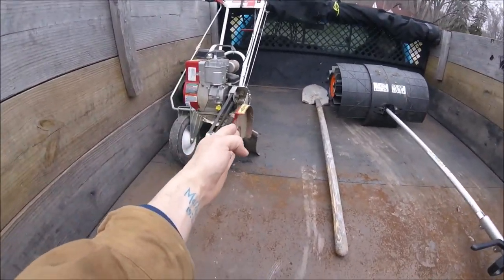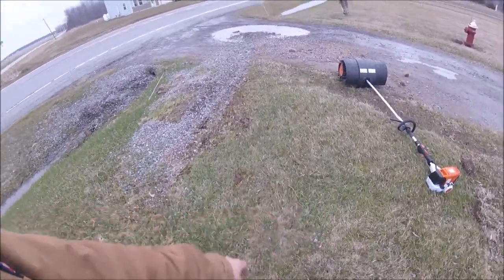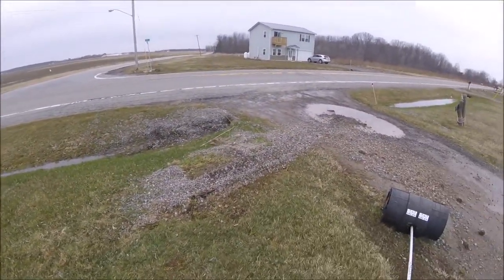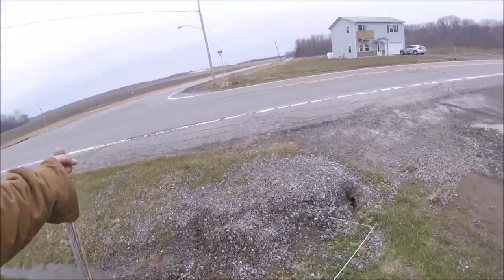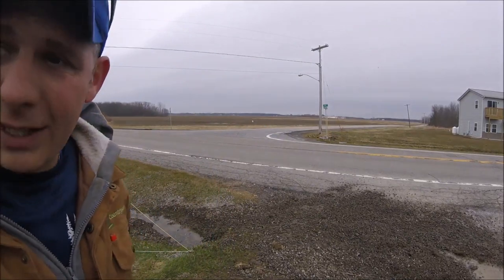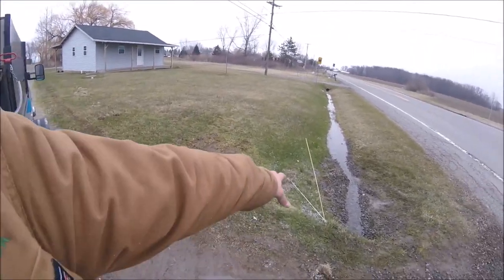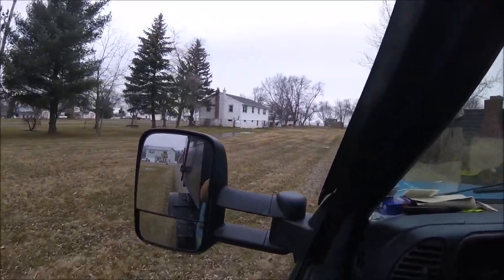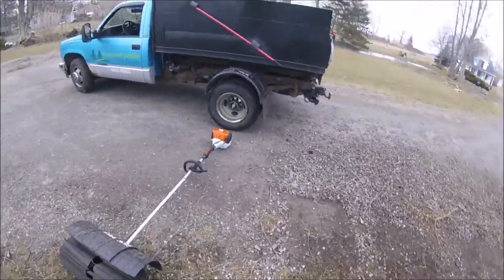Stihl Kombi System with Power Broom / Power Sweep in action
My Main Tripod for daily filming:

oil filters I use:

Heat Transfer vinyl:

Decal Vinyl:

Vinyl Cutter, Program, Heat press Combo Pack:

Lawn Equipment I use:
Walker MTGHS
Walker B19